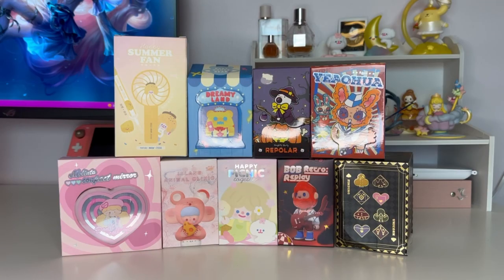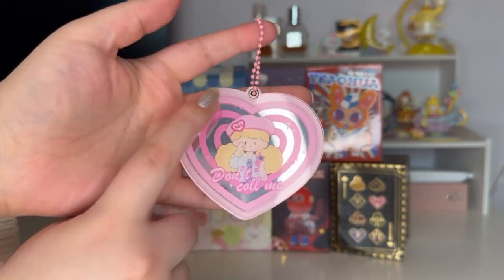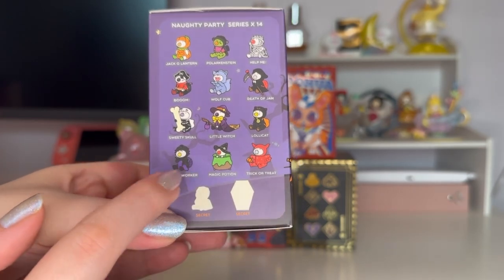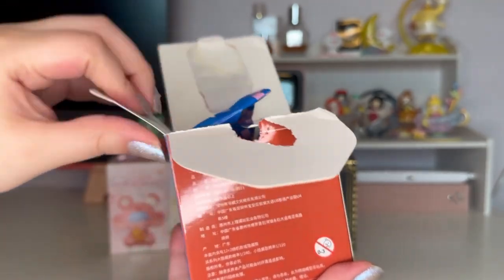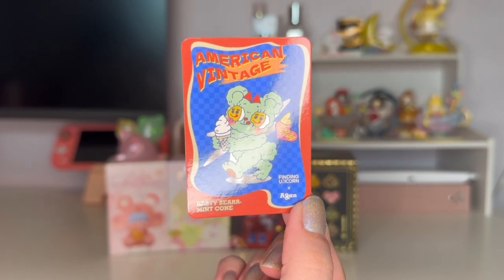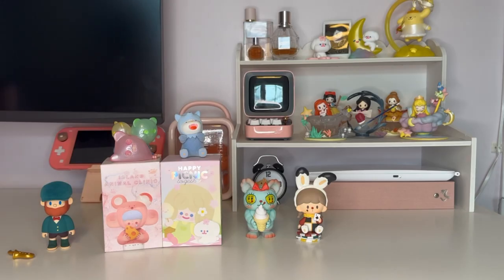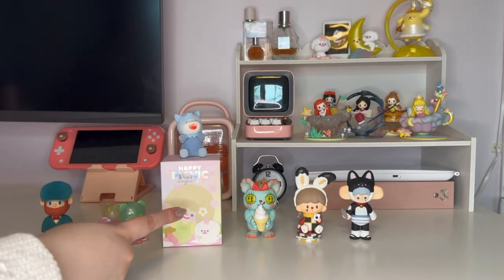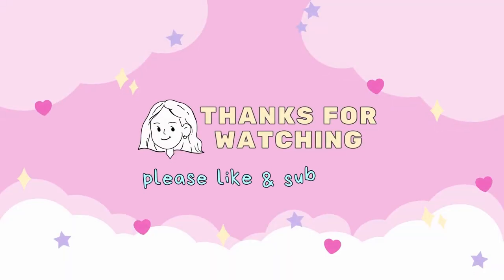Finding Unicorn Unboxing Part 2 | Molinta, Shinwoo, Farmer Bob, & more!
Hello everyone! Today I am unboxing the free blind boxes I received from my Finding Unicorn purchases. I only paid for one, but the rest were gifts with purchase!

Quick links:
0:00 Intro
0:42 RiCO Happy Summer Fan
1:58 Molinta Compact Mirror
2:32 Baby Ghost Bear Dreamy Land
4:23 Repolar Naughty Party
5:50 Yeaohua Agan American Vintage
8:23 Finding Unicorn All Stars
9:48 Bob Retro Replay
11:37 Island Animal Clinic
13:44 RiCO Happy Picnic Together
15:09 Wrap up & thoughts!

I really enjoyed them all, and I hope you did too!